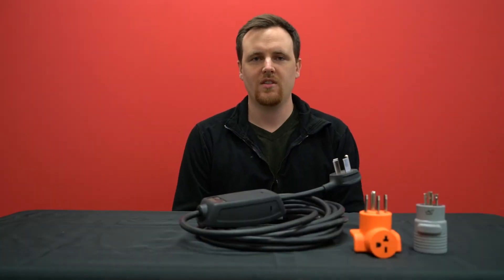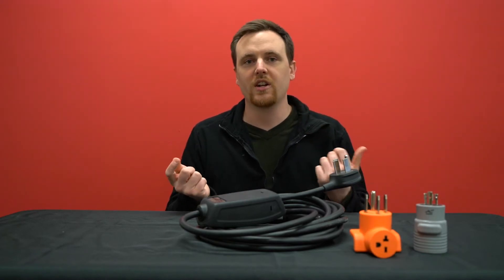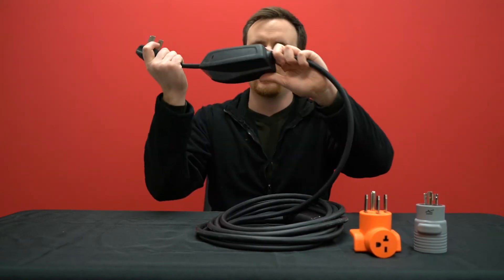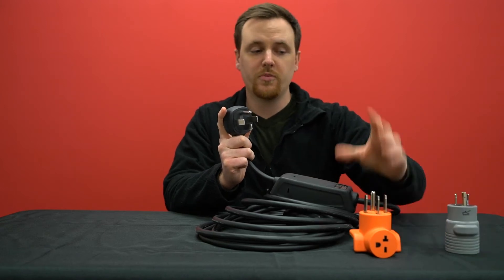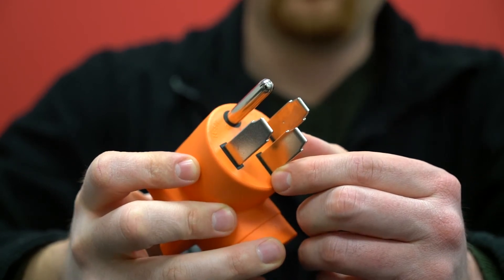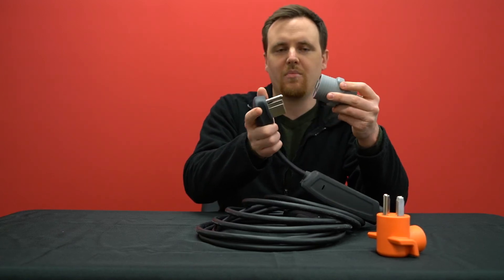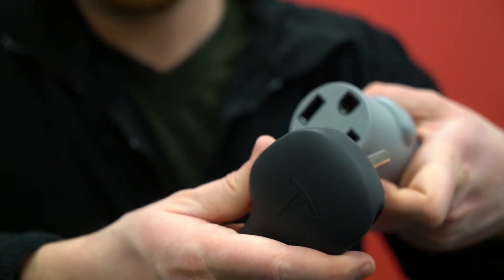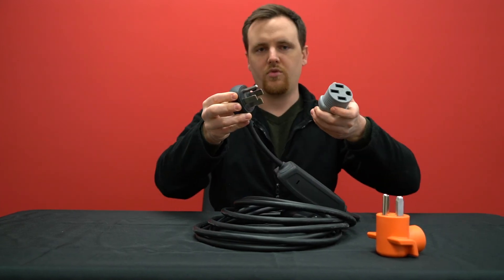How to Fix Tight Connections With EV Adapters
Tight electrical connections with plugs and connectors are something that you always want. It helps prevent overheating, electrical shock, and your appliances from being unplugged. But we understand that some plugs can be extremely thick and hard to use.

One of those that we have come across is the Tesla made plugs for their Gen II mobile connectors. As an example, we are going to use the 14-50 plug that is compatible with our gray EV adapters. We will also look at it side by side with our 14-50 plugs.

When you look at the Tesla 14-50 plug next to ours, you will notice that their plug has very squared corners, whereas ours, has more contoured corners. The prongs are also noticeably thicker.

There is an easy method you can use to help loosen up the terminals for your Tesla plug into our gray EV adapters. Take one prong and simply insert it into each terminal one at a time. This should loosen up the terminals a little bit so it’s not impossible to put the plugin or to remove it. The terminals will also stay tight enough to operate safely. It is important to not break completely break the tension, otherwise, that could create other problems. This is only to make plugging and unplugging easier.